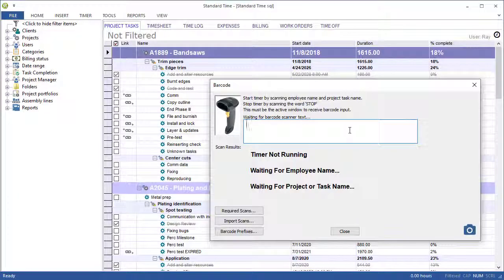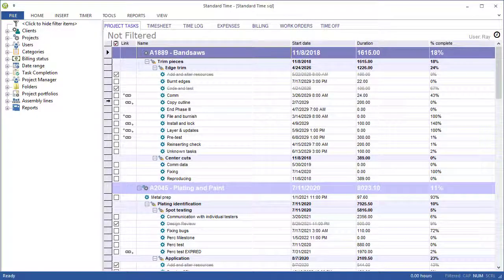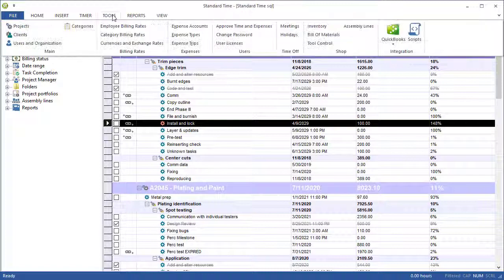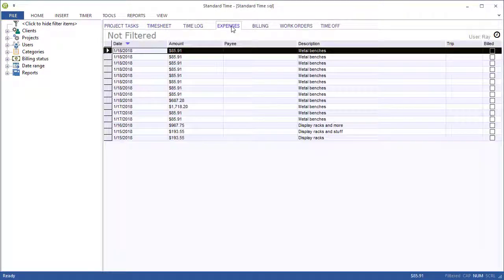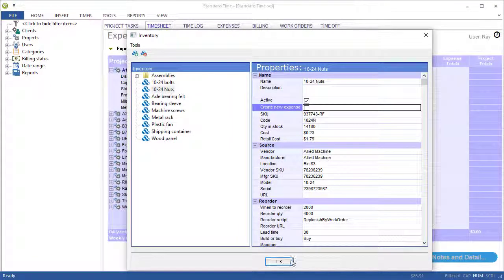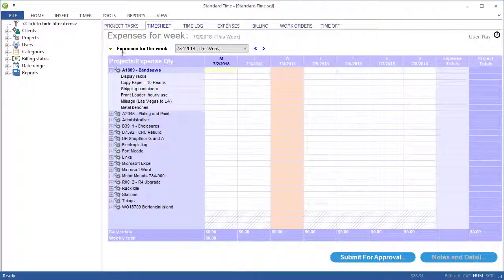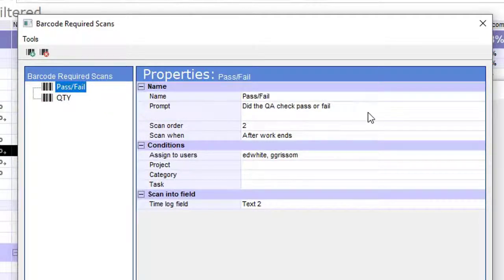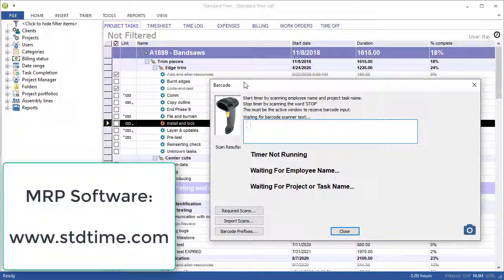Things You Collect with Barcode Scanners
I’m going to show you about a dozen interesting things you can scan on the shop floor for your manufacturing work orders and projects. Here’s the point of the video: When you move your manufacturing data collection from keyboard-and-mouse to barcodes you immediately gain efficiency and accuracy. You’ll see those areas here.

Take look. You will like this!

You probably already know you can scan time and materials for work orders and projects on the shop floor for your manufacturing jobs. But it turns out there are a lot other things you can scan. So this will be a quick survey, not a complete tutorial on scanning. Just a survey of things you can scan.

Let’s start by going to the Tools Menu choose Users and Organization and here you will see a list of your users or employees in an organizational chart. You’ll scan these names when you’re collecting time and materials. You can also go to the Tools menu and choose Projects. Here you will see a list of your work orders. You can scan a name or a project code to begin collecting time for a project. And narrow it down by scanning a task name. That will allow you to collect actual hours for tasks, compare those against estimates and get a percent complete.

Go to the File menu choose Project Wizard to create a new set of project tasks under a work order. If you want a simpler system you could always go to the Tools menu and choose Categories. Enter categories and use those instead of project tasks.

Going back to Projects, it turns out that on the shop floor you can have operators and workers scan the project status. So that you have the status for a job that’s out on the shop floor. You can do the same thing for project tasks, you can mark them as complete by scanning special bar codes that would set the status of these projects and tasks.

Moving on from collecting time it turns out you can go over to the timesheet, click this little gray drop down. Go into the Expense Sheet and create what are called expense templates. You can scan these descriptions, they will then create a new expense record in the expenses tab. They can optionally deduct from inventory or deduct an entire bill of materials from inventory. So that when you scan that name it does two things; you’ll see the expense records over here in the Expenses tab.

Moving on from there if you go to the Tools menu and choose Inventory you’ll see a list of all your inventory items which you can import. You can then scan that name or a SKW, a code or other SKWs that would deduct that inventory item from stock. It can also be used the other way around to create a new expense record. You can either use expense templates or directly scan the inventory item and create a new expense record that indicates you’ve scanned that item.

Going over to the Tools menu choosing Bill and Materials, you can scan an entire bill of materials. Which is really just a collection of inventory items. And when you do it would deduct this quantity from each of the inventory items in stock. You can also scan tools; if you create tools here you can scan this name, or a code, or a model number a serial number. That would allow you to check tools in and out and collect actual hours for the tools in your tool bin or in the shop.

There is a work orders area where you can scan work orders, you can scan a special code to indicate that those work orders have been built. That is a special area that is a little different than going to the Tools menu and choosing Projects and creating your work orders right here. So you get to choose either way you want to do that.

Going back to the F4 barcode window you are able to click information that is completely unique to your organization. Just by clicking the required scans button in the lower left-hand corner. When you do you can create these scans here. And here is just two examples; one might be to collect the number of items you’ve produced or a scan indicating whether task passed or failed. Obviously you’ll create your own scans here and when you do the information will go into time logs which are displayed here and on your reports.

Another thing you can scan is in Tools, Scrips you can create a special scrips that would allow you to preform special operations like send emails, send status, updated database, order parts, a lot of different things that allow your workers to communicate status back to administrators in the manufacturing process.